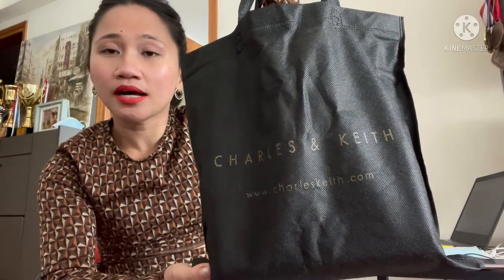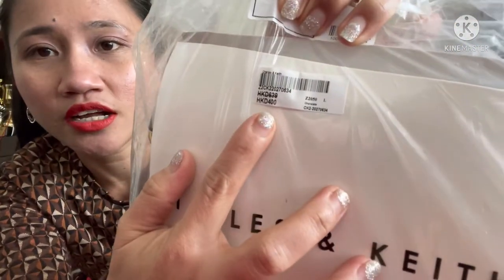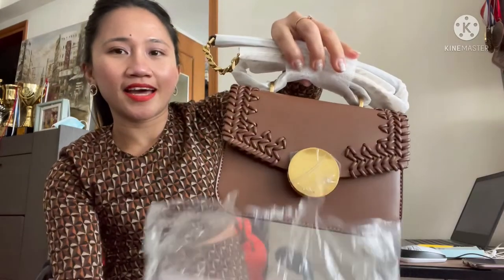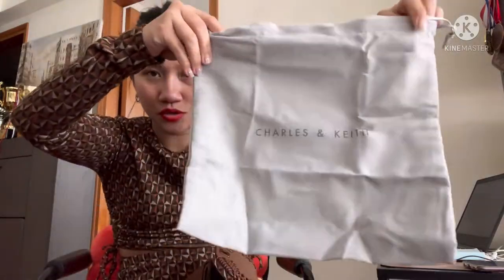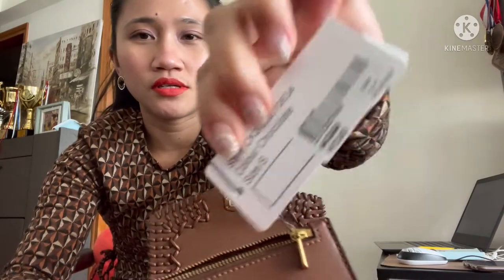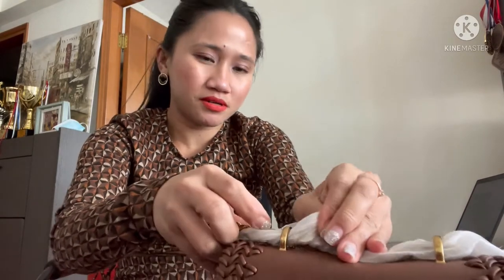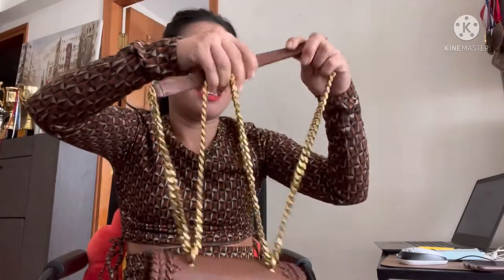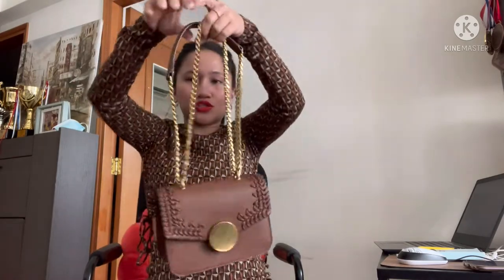Unboxing/Review CHARLES & KEITH BAG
Charles & Keith Pte. Ltd., styled as CHARLES & KEITH and also known as C&K, is a Singaporean fashion house and luxury goods company founded in 1996. Based in Singapore, the brand has a global footprint, operating more than 600 stores worldwide across 37 countries.